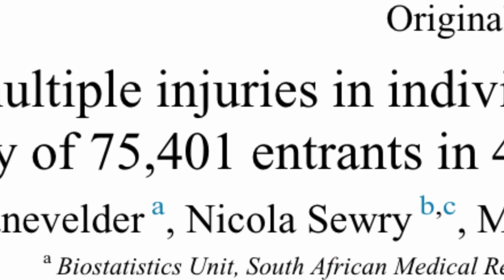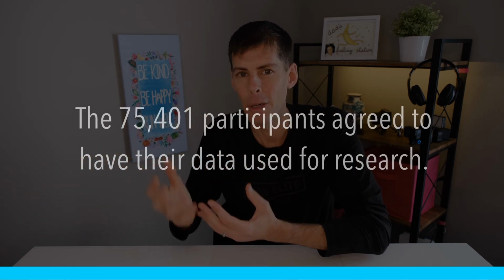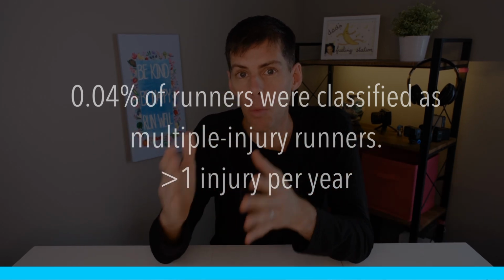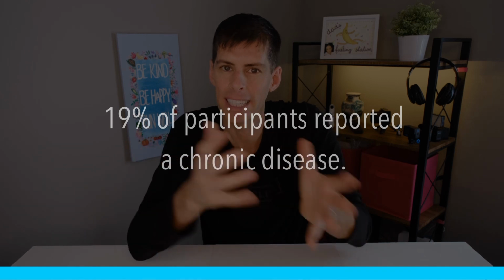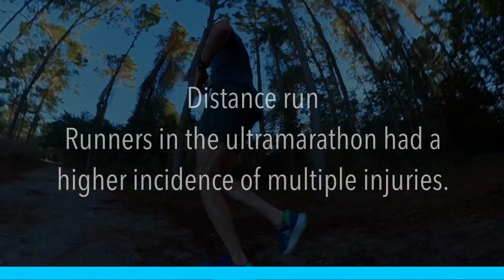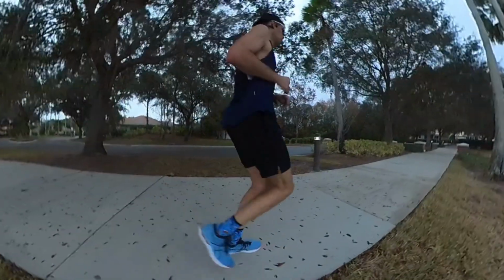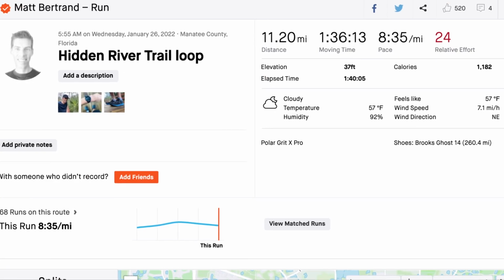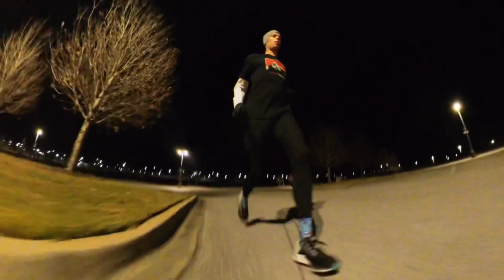DOES ANYTHING PREDICT RUNNING INJURIES? Plus the run/training vlog #45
🌱Full length videos are posted at least twice a week on Monday and Friday. I talk about all things running: training tips, gear reviews, races, and the general life and training of a runner.

Peloton: Matt_B_Running (Get $100 off accessories with purchase with 6XW6C2)

I buy all my running shoes from Running Warehouse. They have the best customer service and always have what I want!  I have linked to the shoes in my rotation below.

Most of my videos inside are shot on the Fujifilm X-S10. While out and about running, I use the Insta360 One X2, the Insta360 Go 2, and the GoPro HERO10.
GoPro HERO 10
GoPro 3-way 2.0
Joby GorillaPod 3K
Drones:

Running:
💥💥Shoes:💥💥

💥💥Running watches💥💥
COROS Vertix 2
COROS Pace 2
Polar Grit X Pro
Polar Vantage V2

💥💥Smart watch💥💥
Mobvoi TicWatch Pro 3 Ultra

💥💥Headphones💥💥
Apple AirPods Pro
Shokz OpenRun Pro
Shokz OpenMove

💥💥Recovery💥💥
Rapid Reboot Compression (boots & hips)

💥💥Hydration💥💥
Hydration pack (Nathan VaporAir 2.0 7L)
Race Hydration Pack (UltrAspire Momentum 2.0)

For the best running headphones, I always recommend Shokz. I use the OpenRun Pro.